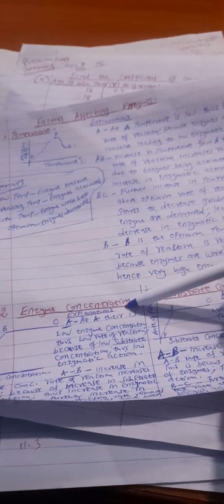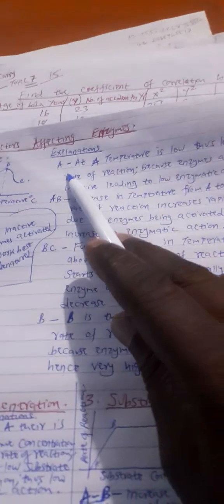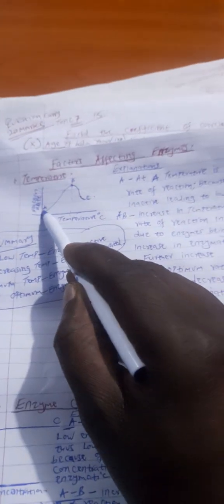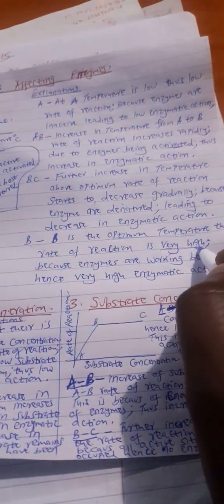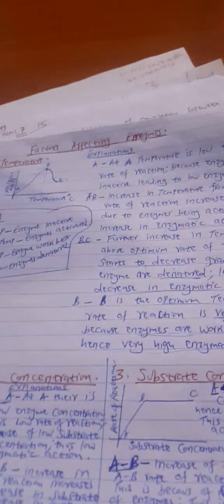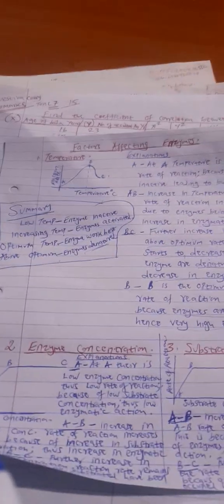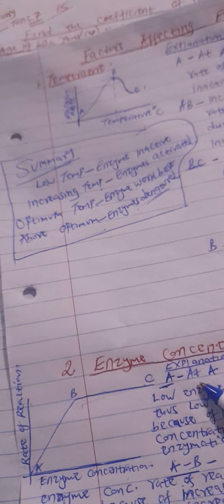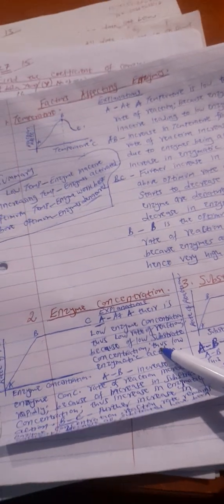Factors affecting enzymes. By Kims Bio Production Academy